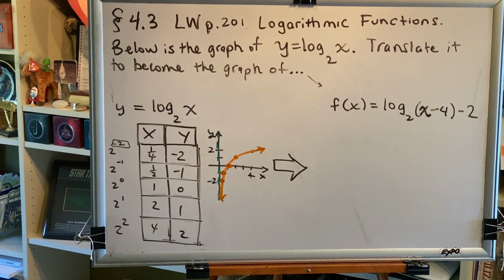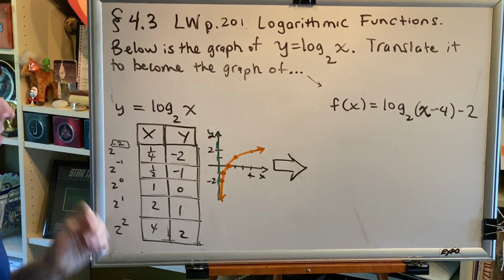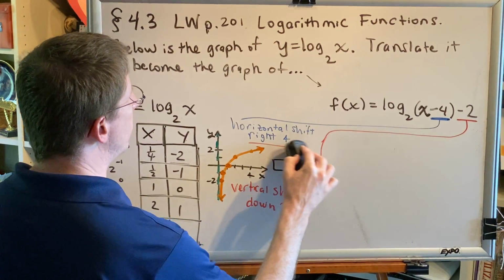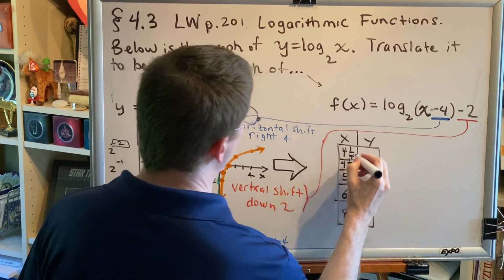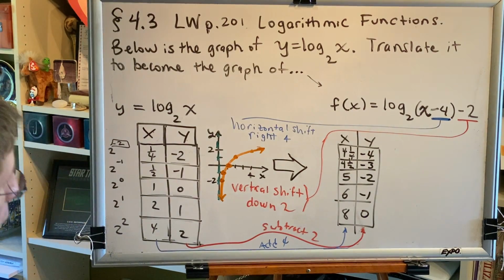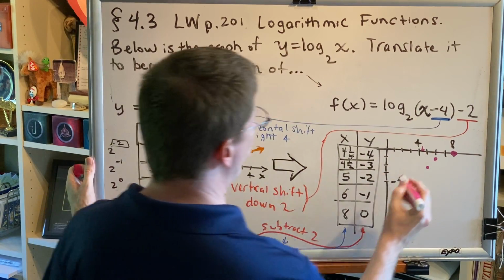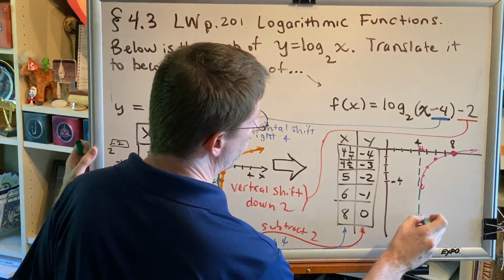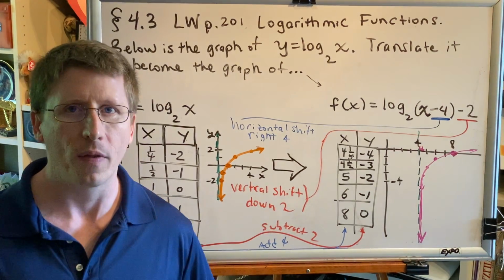Section 4.3 (Part 14) Logarithmic Functions